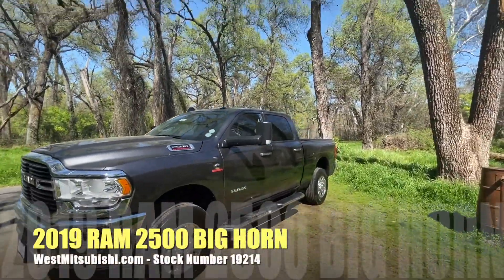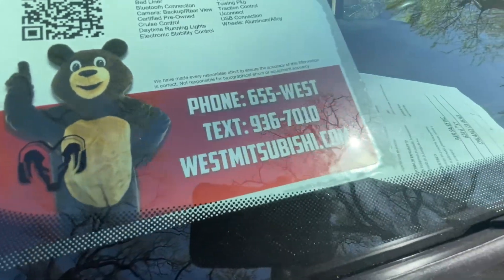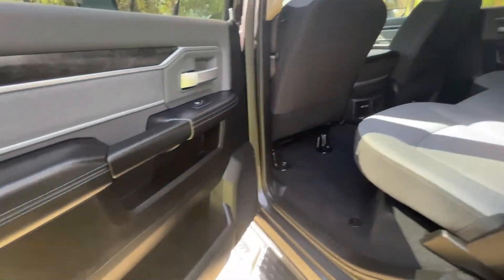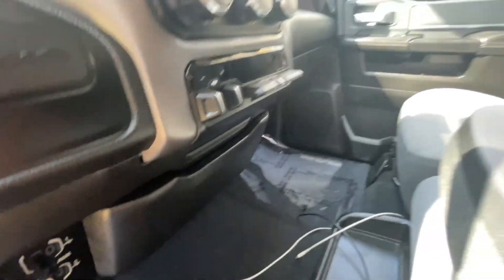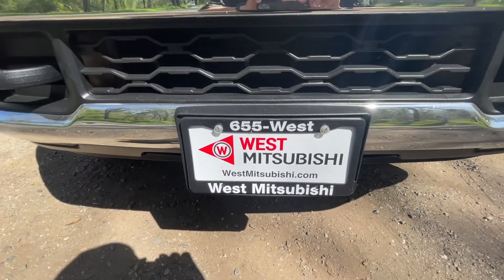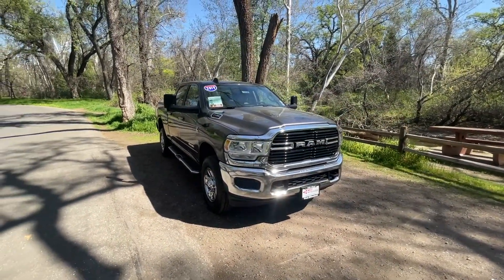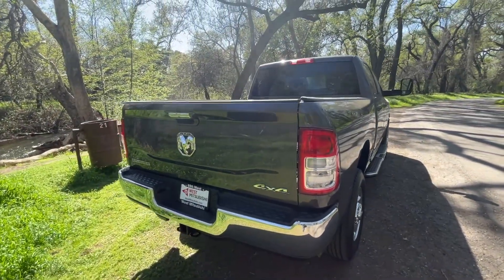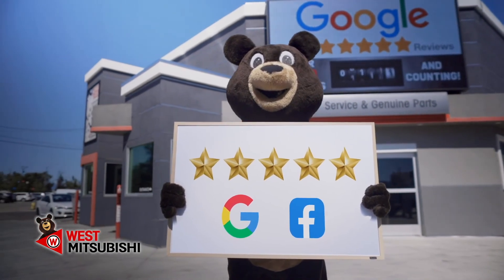2019 RAM 2500 HD Big Horn Walk-Around Review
See dozens of pics of this vehicle, along with all of the specs, and get Pre-Approved online regardless of your credit situation, all at WestMitsubishi.com

ID#19214

Granite Crystal Metallic Clearcoat
43,240 miles
6-Speed Automatic w/OD
Four Wheel Drive
6 cylinder Cummins Diesel Engine